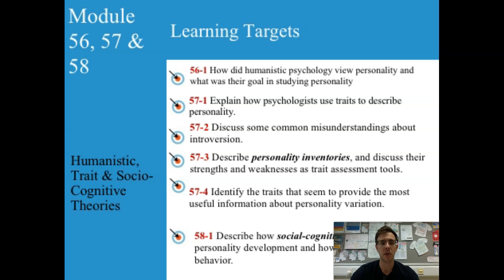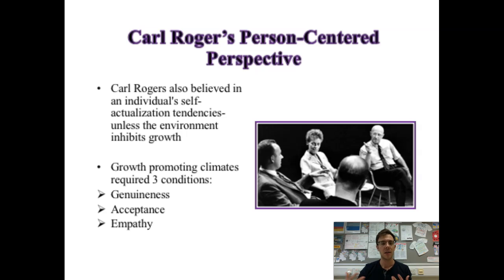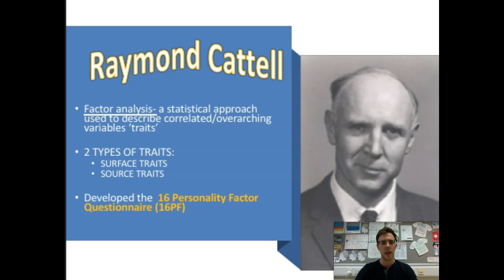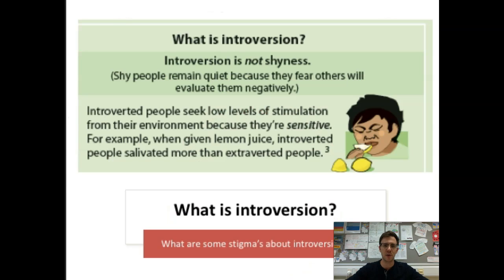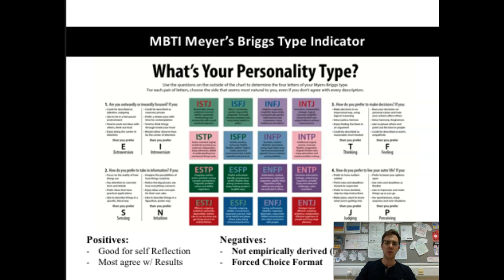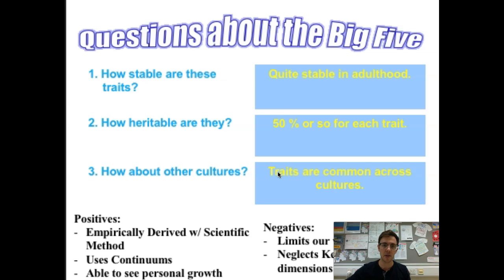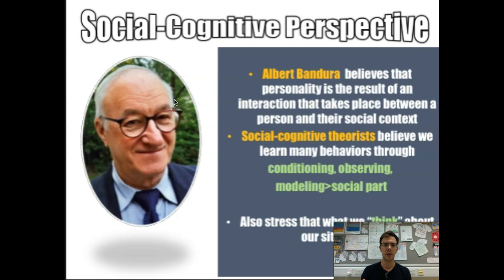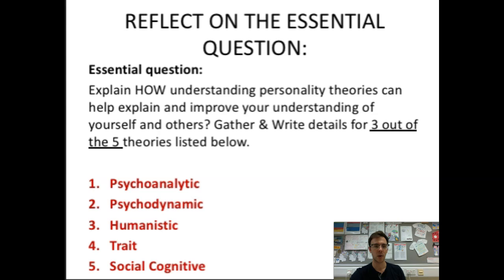AP Psychology Personality Unit Lecture #2